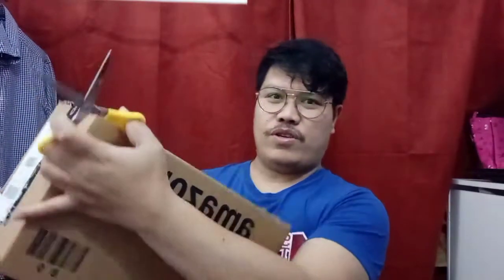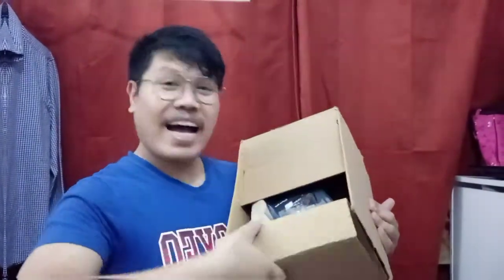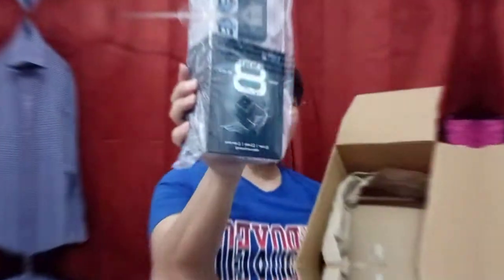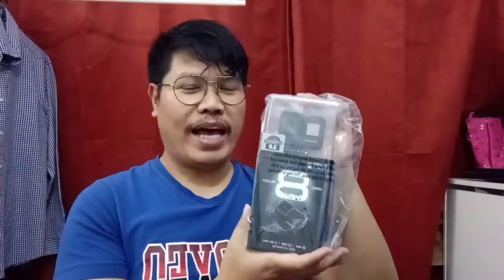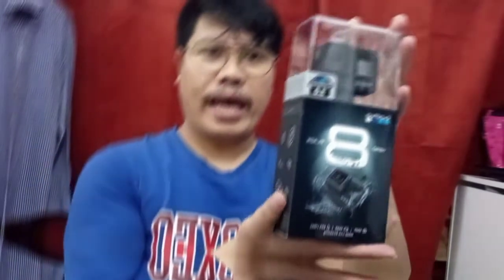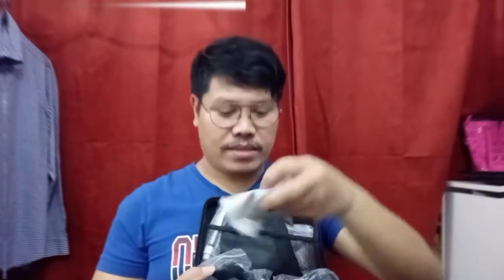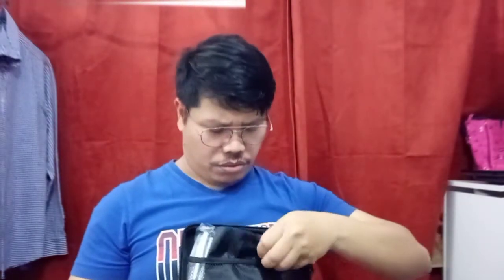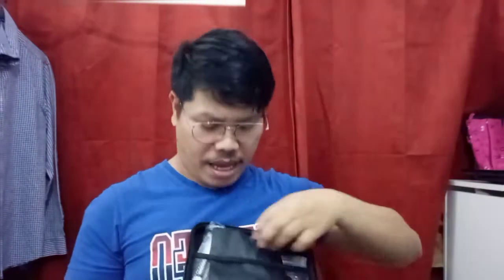GO PRO 8 BLACK UNBOXING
Mabuhay...

I taking a look at the brand new Go Pro 8 Black
I do an uboxing but not fully introduce one by one. There are some important firmware updates that need to installed so i skip that step.
I cant wait to see and use these go pro

So please bear with my in my next video. I will show all the items what comes to it.

Kaya muyan isang click the susbcribe button.